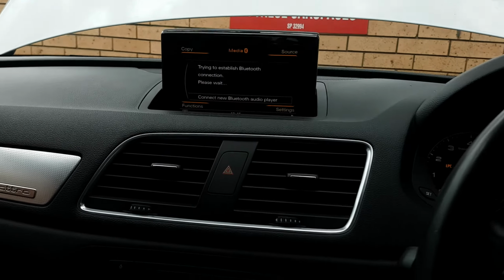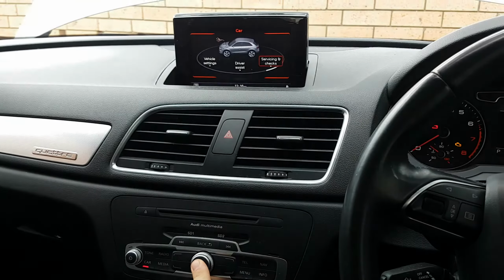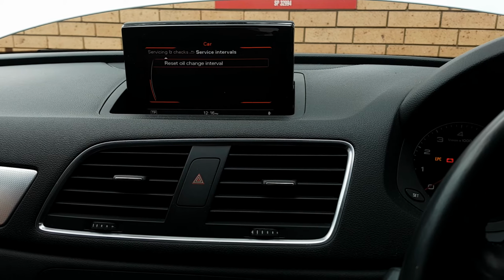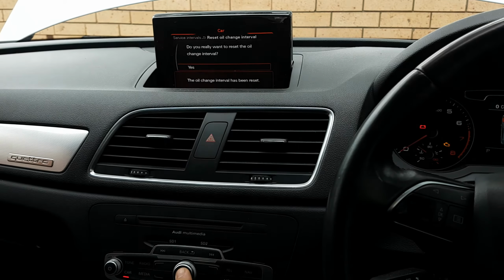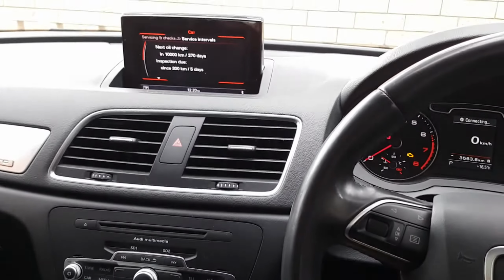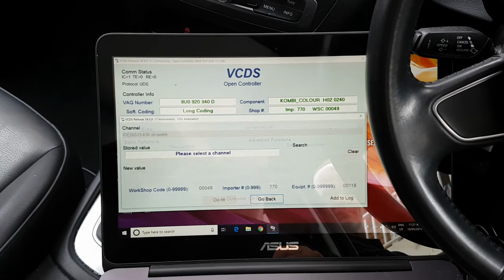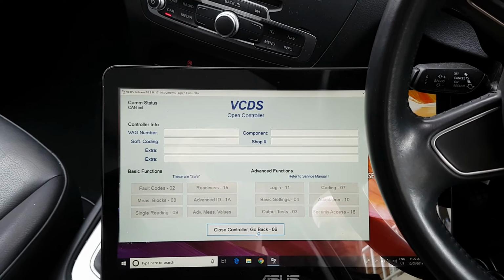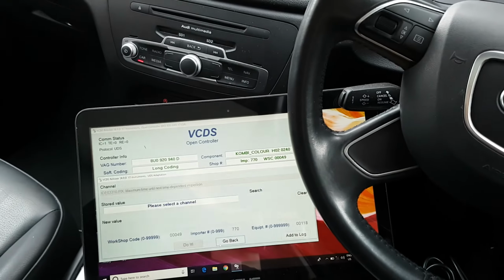Audi Q3 2011-2018 How to Reset Oil Service and Inspection Reminder (EASY DIY GUIDE)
Here in this video, i show how to reset both service and inspection reminders.